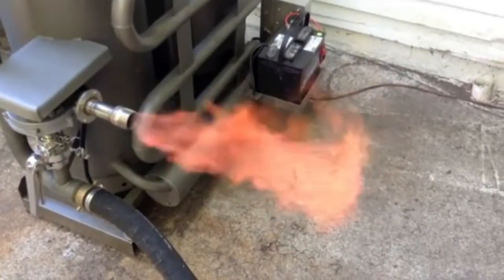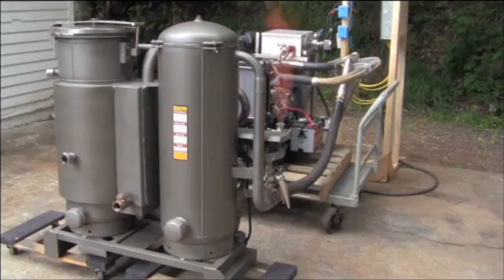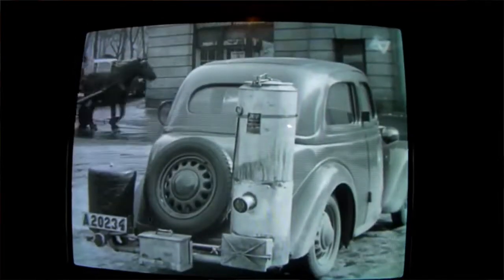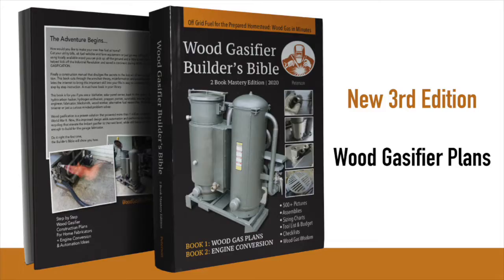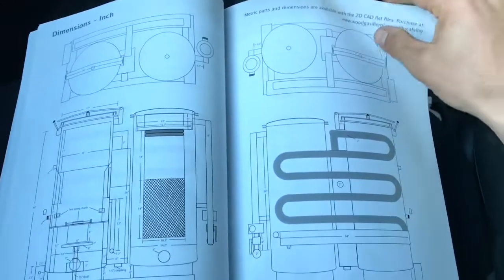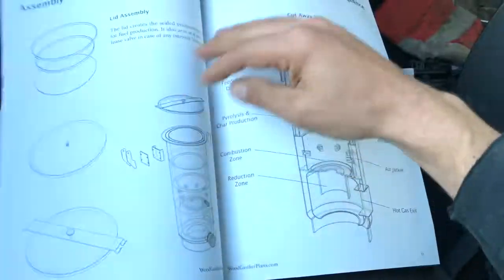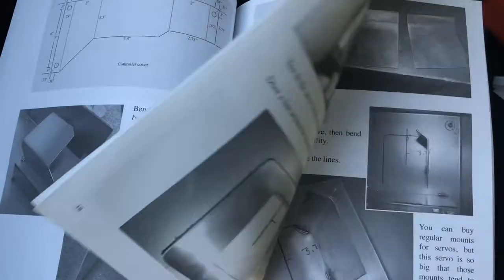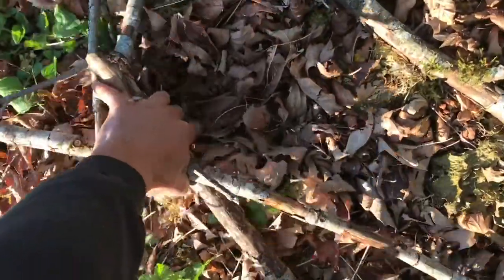Wood Gasifier Plans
Learn the lost art of wood gasification! Make free fuel gas at home in minutes using the sticks and branches from your own property, just like they did during WWII. Perfect for homesteads and remote locations.